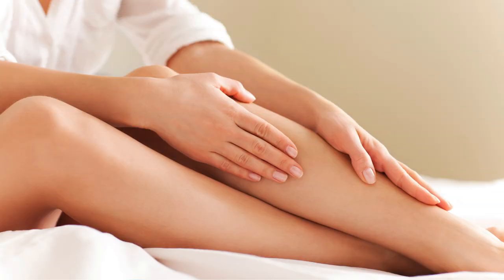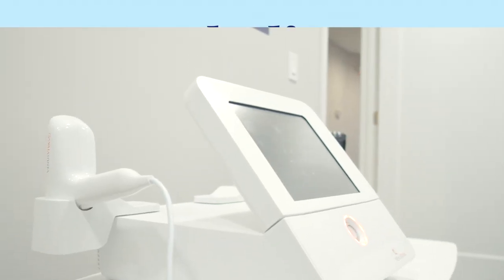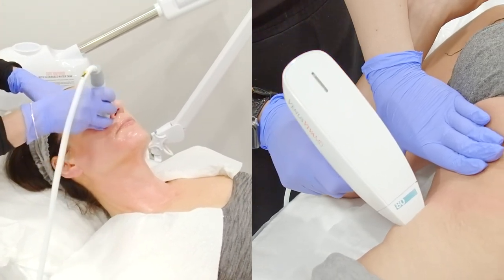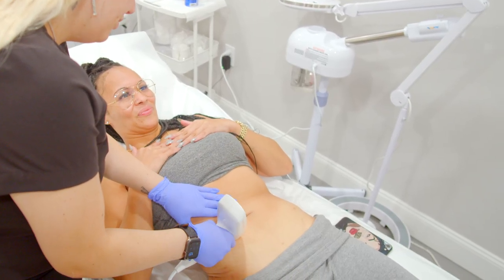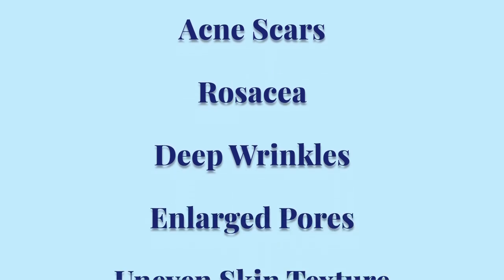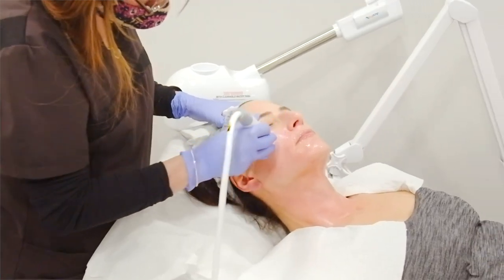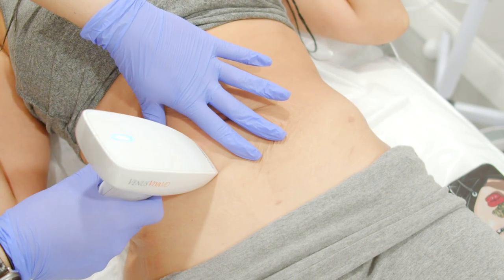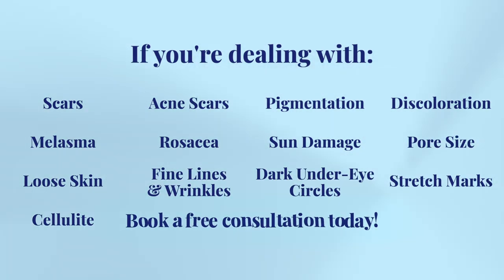Venus Viva MD: BYou's All-in-One Skin Treatment | BYou Laser Clinic in New York City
BYou is thrilled to offer treatments with our brand new Venus Viva MD, which provide countless benefits for many types of skin problems. In this video, we explain the versatility of the Venus Viva MD and the many ways it can provide lasting results against skin conditions like acne scars, wrinkles, pigmentation, stretch marks, and more. Book a free consultation today to get the right treatment for you!